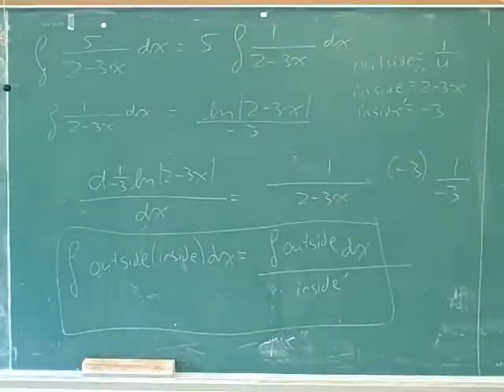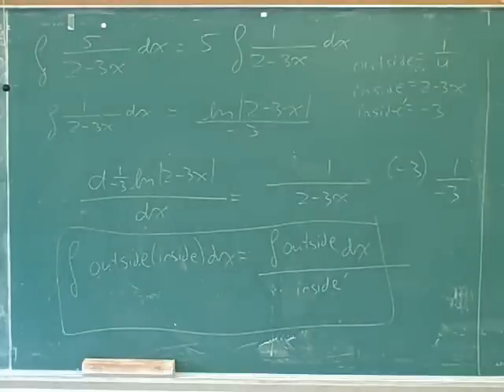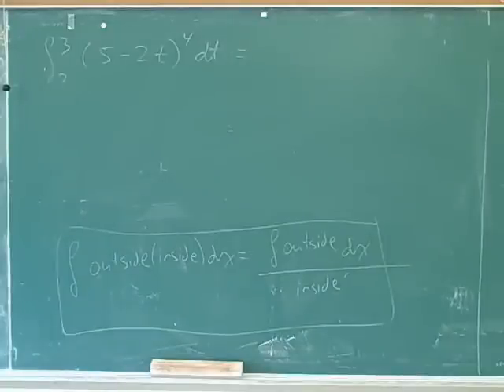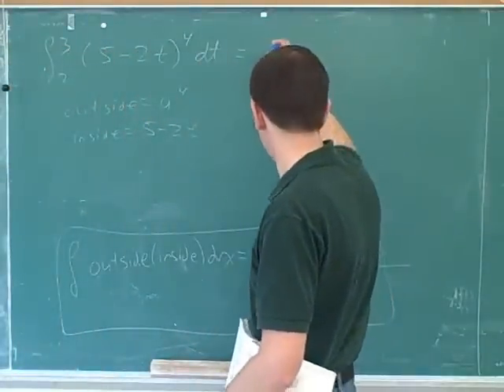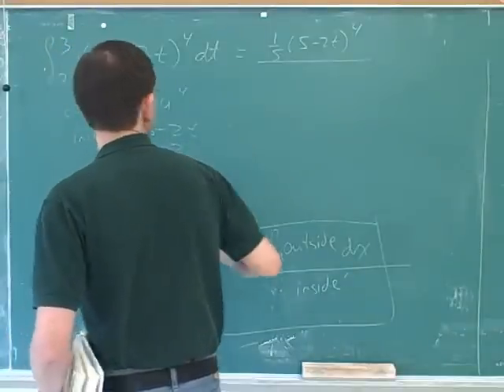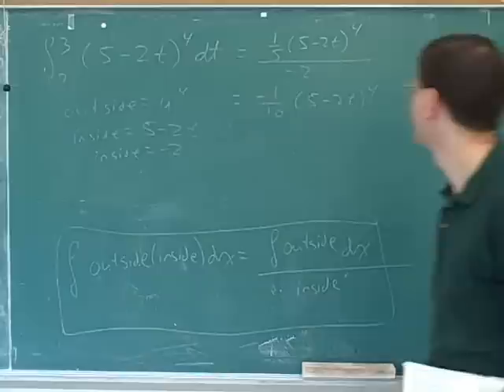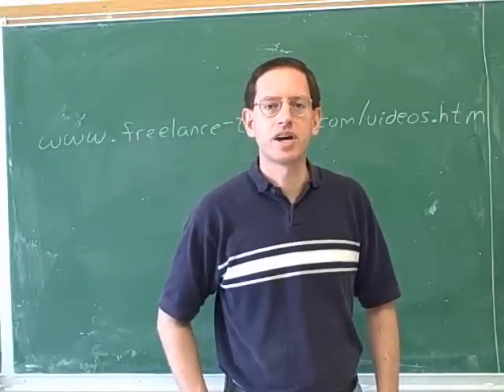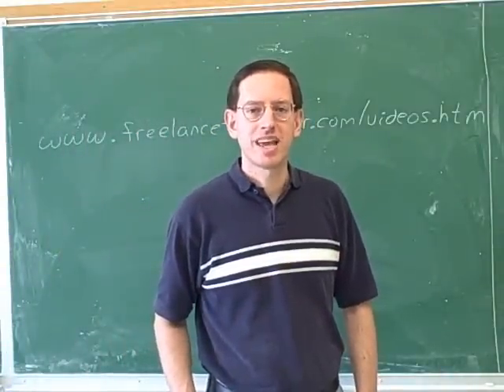The chain rule for antidifferentiation (2)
Calculus: The chain rule for antidifferentiation, also known as the inverse chain rule